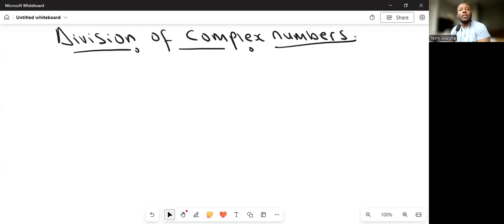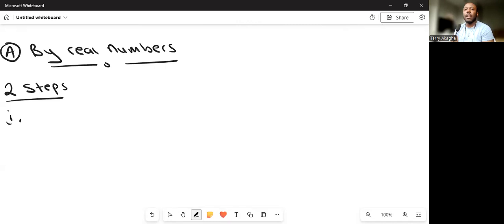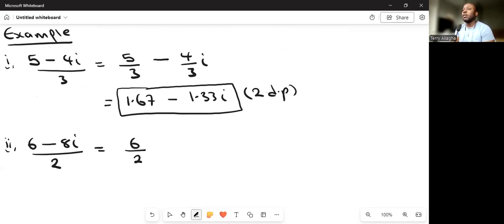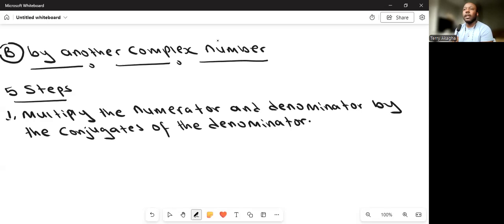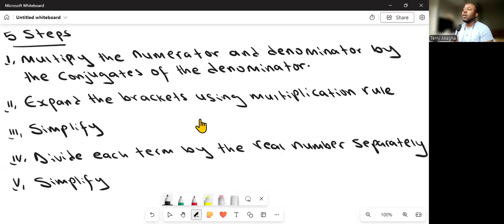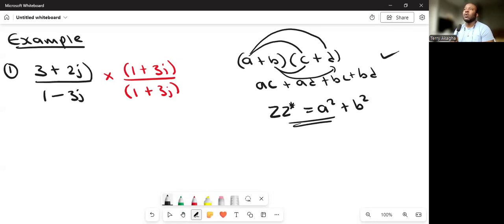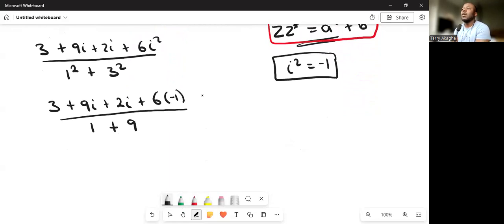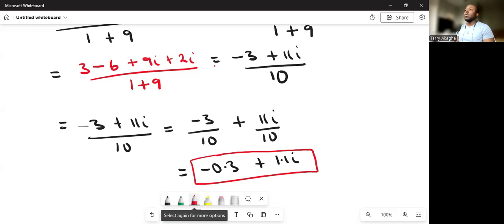10 of 12 - Division of complex numbers